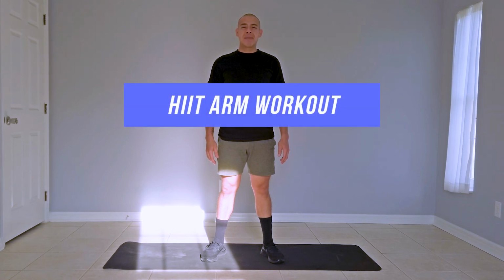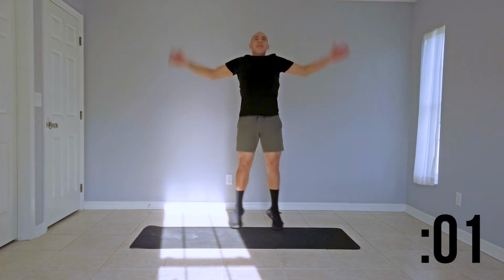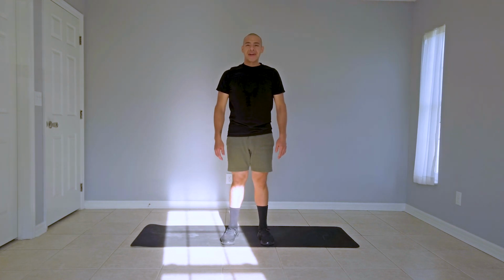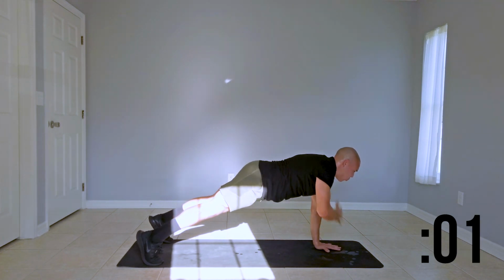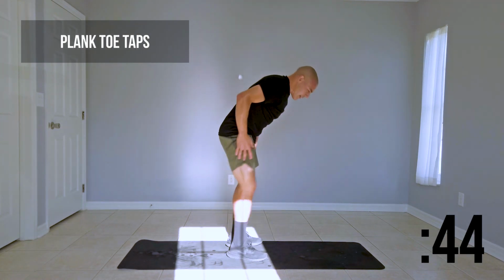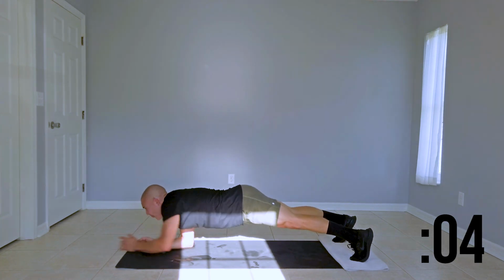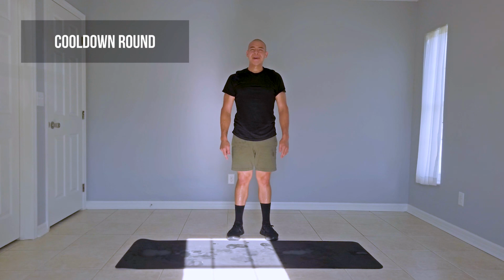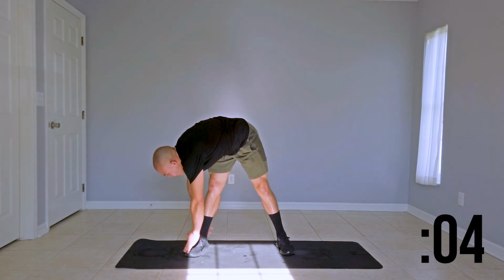BEGINNER FRIENDLY HIIT ARM WORKOUT / AT HOME / NO EQUIPMENT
Join me for a guided 35 minute, High intensity arm day training for beginners! At home routine / No equipment needed.

Don't forget that stretching is extremely important before you warm up. Heres a link to my latest full body stretch routine: